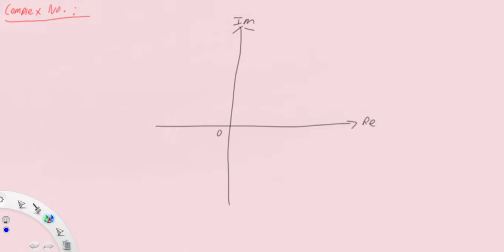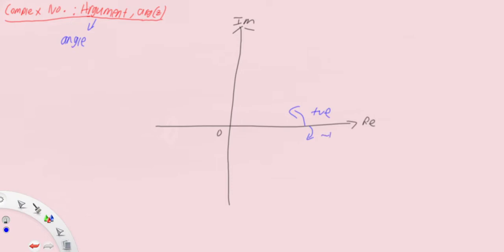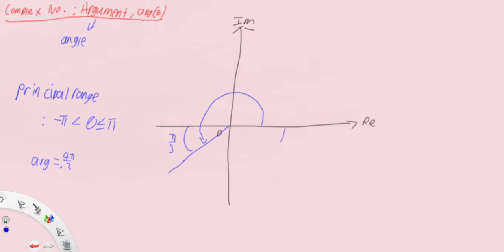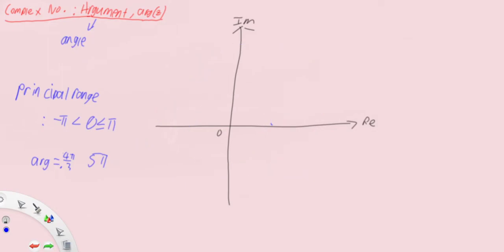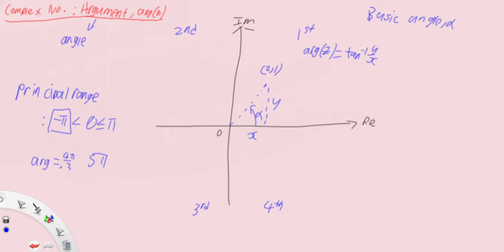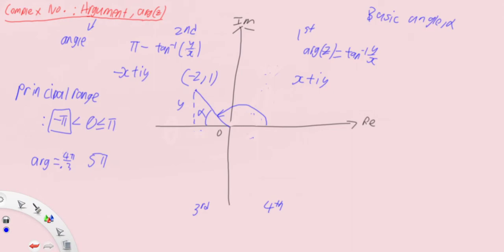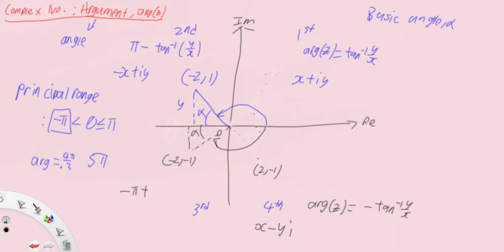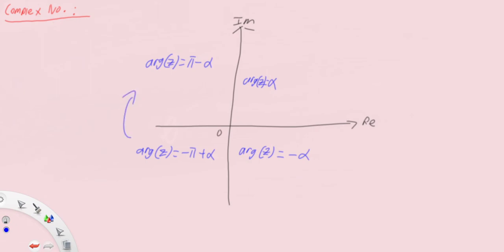2. Complex Numbers: Argument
Hai~ :3

Another characteristic of Complex Numbers is the argument of a complex number.